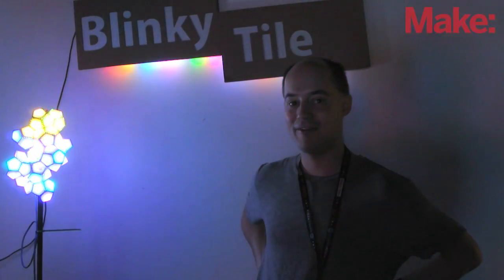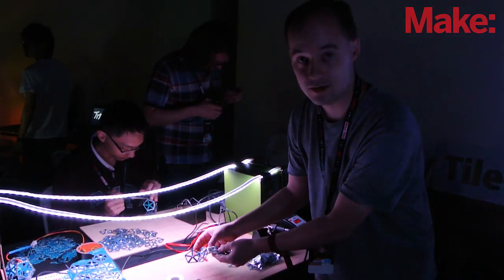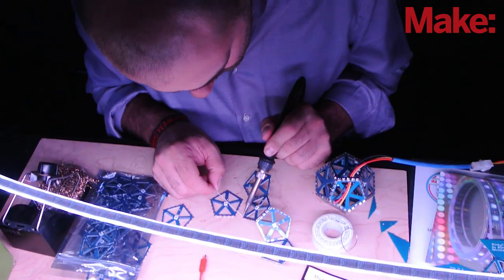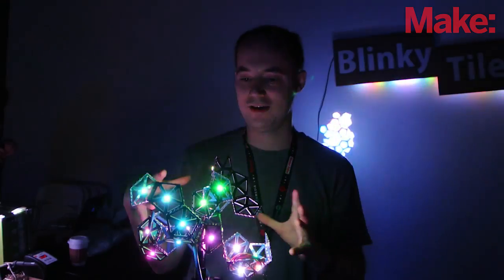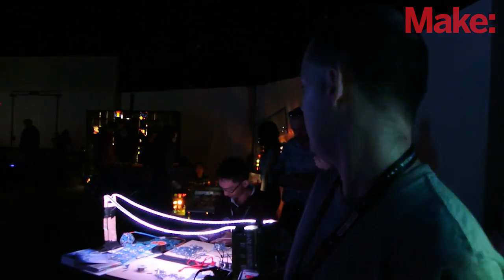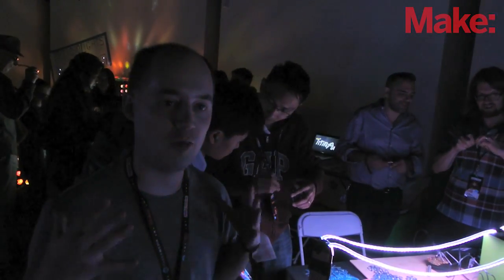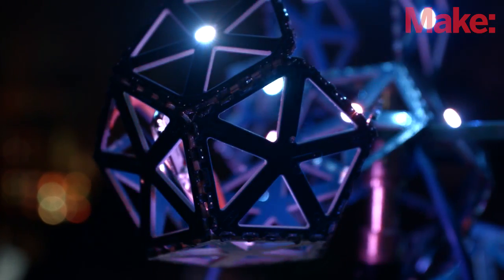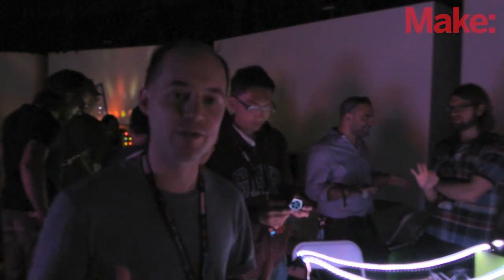Solder Many-Sided Light Up Shapes with BlinkyTile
BlinkyTile's interactive installation will grow throughout Maker Faire as attendees solder additional pieces onto the display.